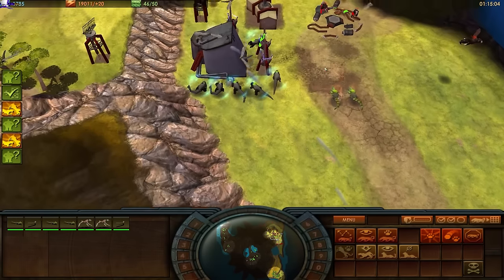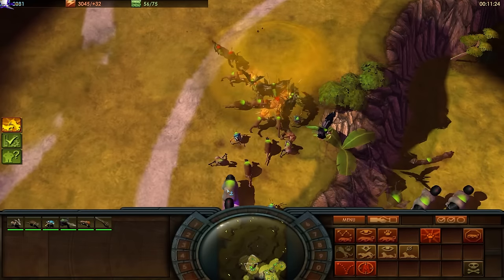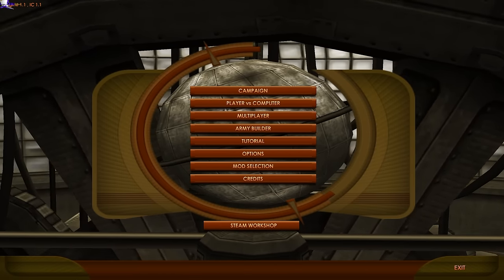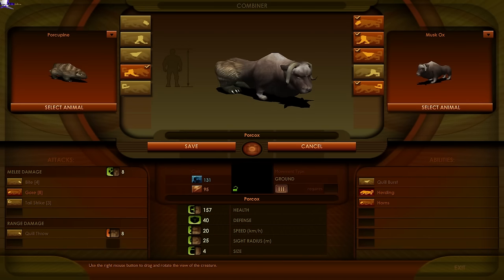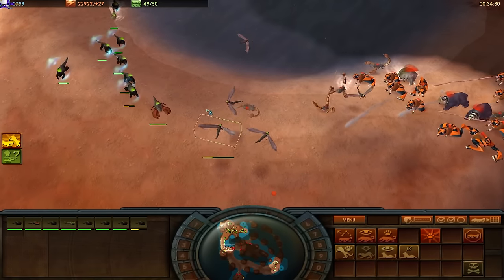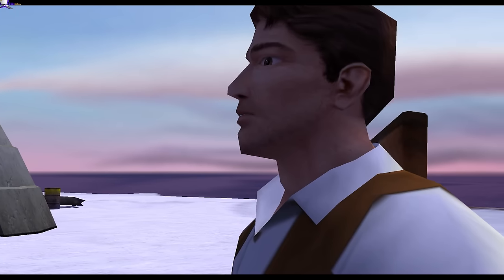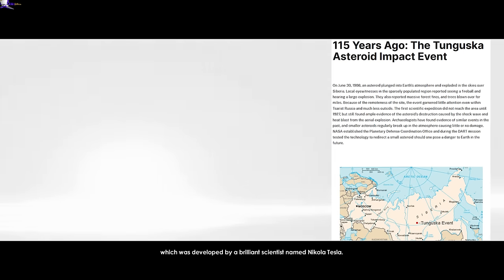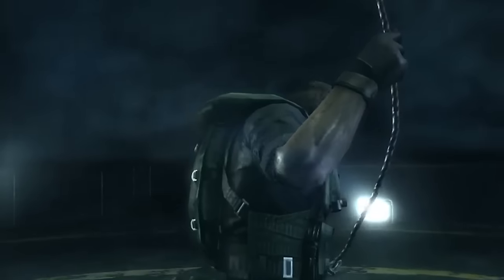J-Files: Impossible Creatures Review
After many years of hearing about it, I finally decided to take on Impossible Creatures. The second game by Relic Entertainment, Impossible Creatures was released 2003 so its proper old now. But at the same time there has never quite been a game like it. One that allows you to combine animals and send the resulting creatures into battle. A concept that would have blown me away as a child and still kind of does to this day. But how does the game proper hold up? Well you'll have to watch the review to find out.

00:00 Intro
00:47 Development and History
05:12 Visuals
06:29 Music and Sound
8:51 Gameplay
13:18 Multiplayer and Mods
14:18 Story
21:58 Conclusion and Credits